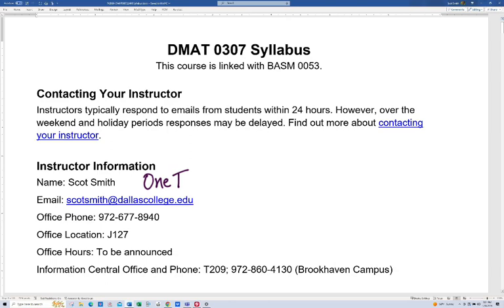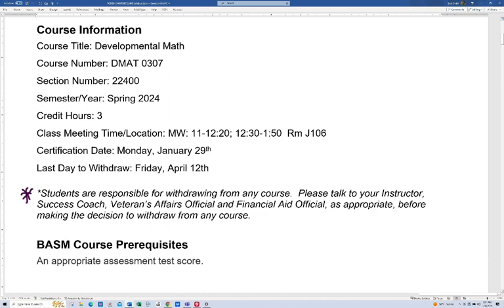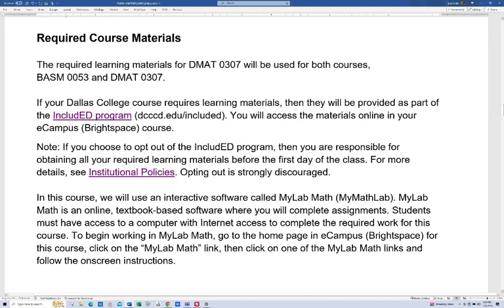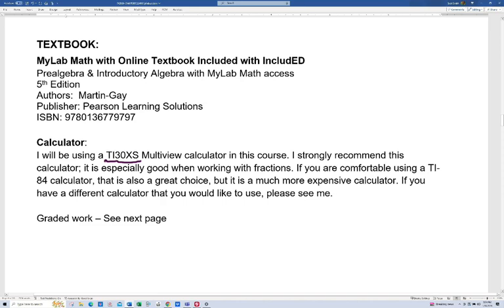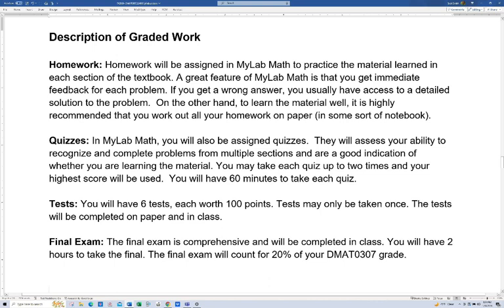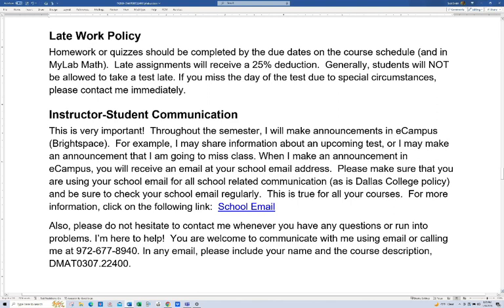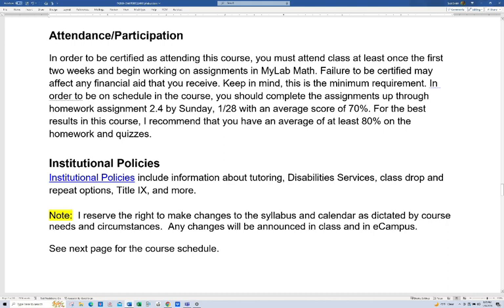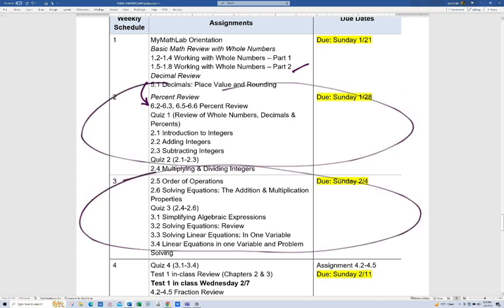DMAT0307 Syllabus Video SPR2024